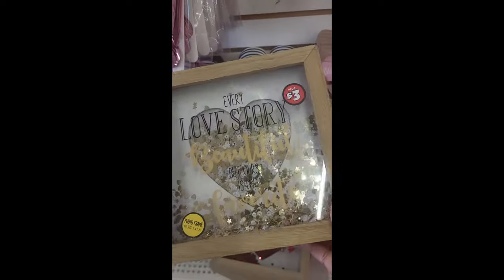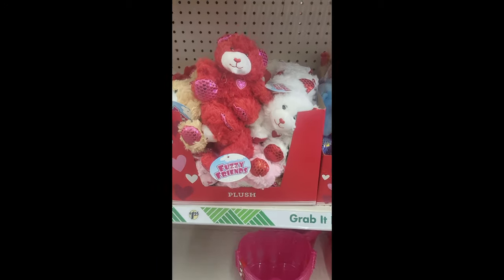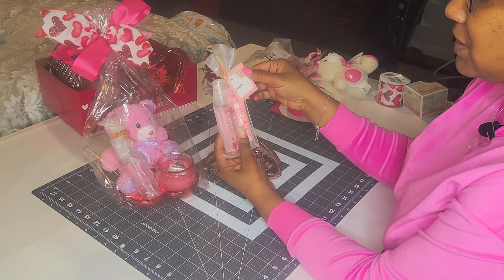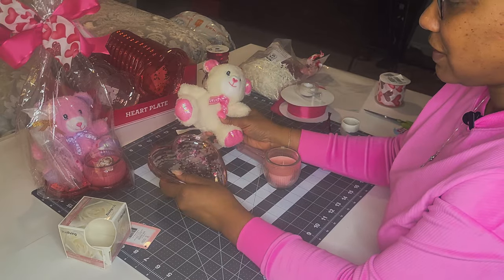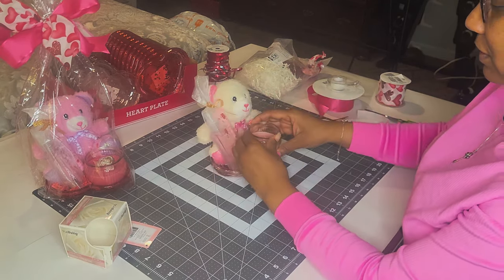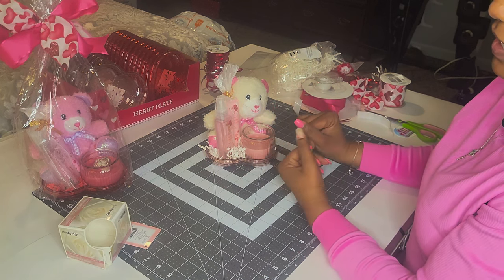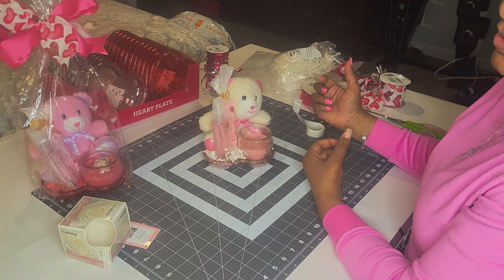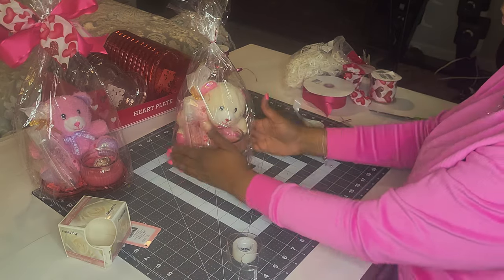Triple your money! | DIY Idea using 4 Dollar Tree Items | Making a Gift Basket without a Basket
Ready to turn a few dollars into some real money? Join us in this eye-opening video where we spill the beans on how to triple or even quadruple your money using 4 items from the Dollar Tree!
Whether you're a seasoned entrepreneur or just looking for some extra cash, this video is a must-watch! Don't miss out on the chance to revolutionize your financial outlook with items from the Dollar Tree. 💰🚀

100Pcs 12x4x16 Inches Clear Flat Bottom Cellophane Gift Bags with Twist Ties

How to price gift baskets to sell, What to put in a gift basket to sell,
How to start a gift basket business,